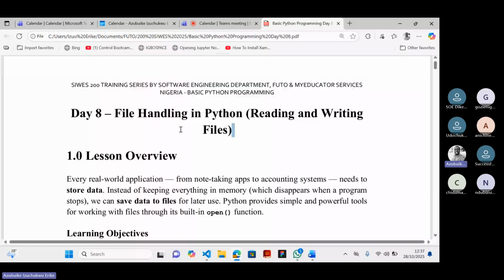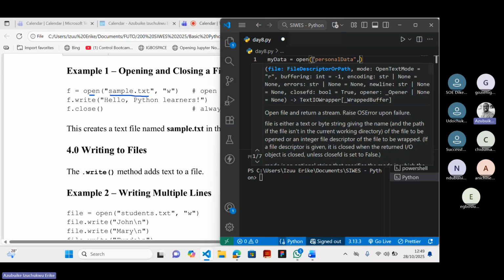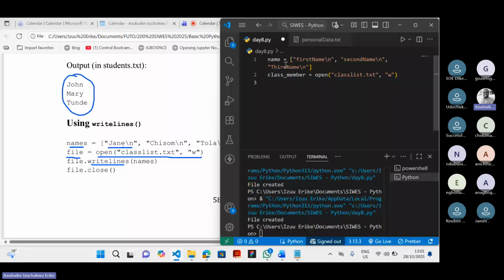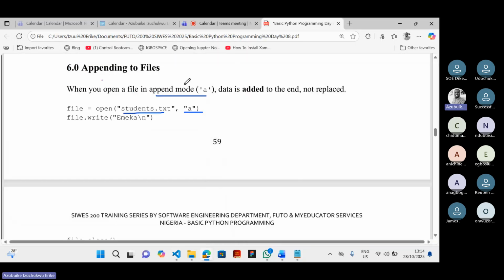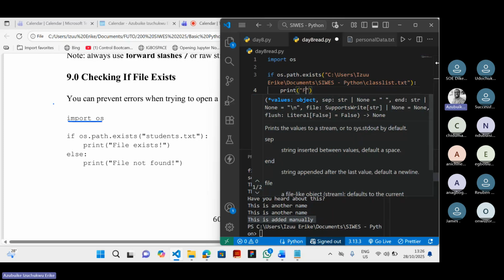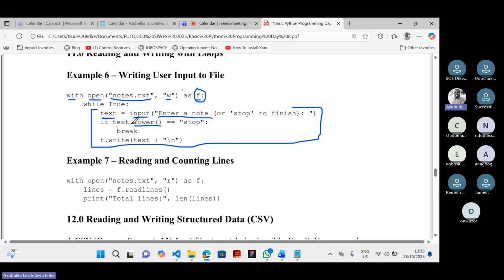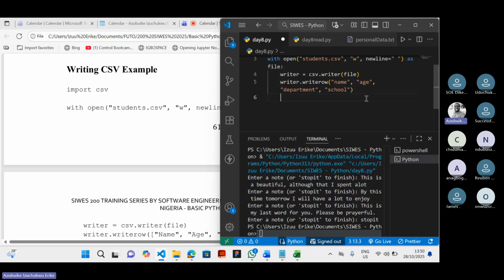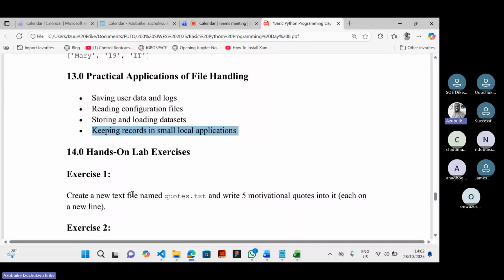Day 8 Python Programming Training